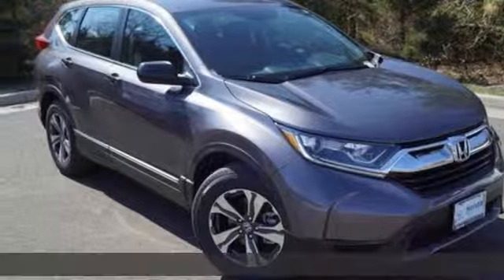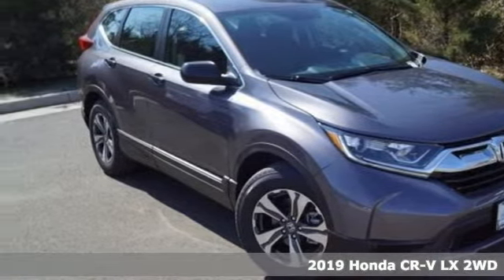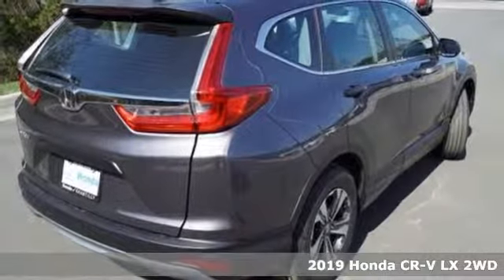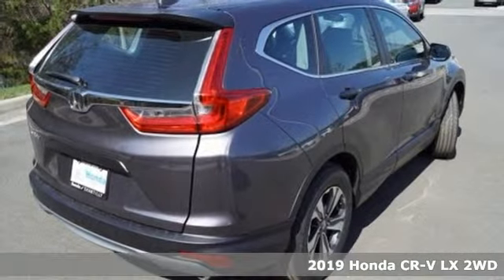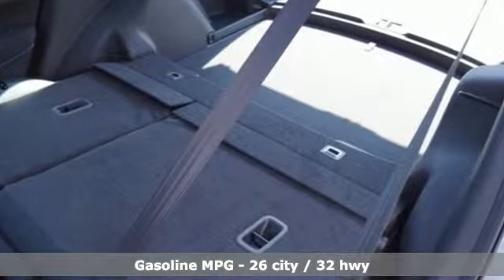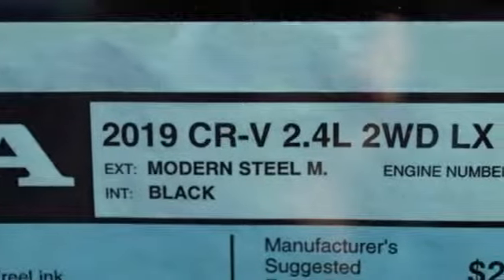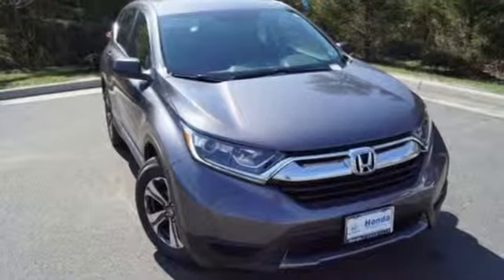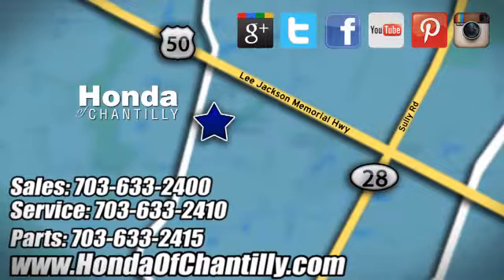New 2019 Honda CR-V Washington DC MD Chantilly, DC HCKH408713 - SOLD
Year: 2019
Make: Honda
Model: CR-V
Trim: LX
Engine: 2.4L I4 DOHC 16V i-VTEC
Transmission: CVT
Color: Gray
Interior: Black
Stock #: HCKH408713
VIN: 2HKRW5H35KH408713
Modern Steel Metallic 2019 Honda CR-V LX FWD CVT 2.4L I4 DOHC 16V i-VTECbrbrRecent Arrival! 26/32 City/Highway MPGbrbrbrAll prices exclude taxes, title, license, and dealer processing fee of $799.00. Published price subject to change without notice to correct errors or omissions or in the event of inventory fluctuations. All features not on all vehicles. Vehicles shown are for illustration purposes only. MPG is based on 2017 EPA mileage ratings. Use for comparison purposes only. Your actual mileage will vary, depending on how you drive and maintain your vehicle, driving conditions, battery pack age/condition (hybrid only), and other factors.

Address:
4175 Stonecroft Boulevard